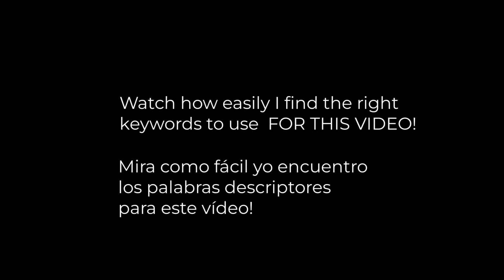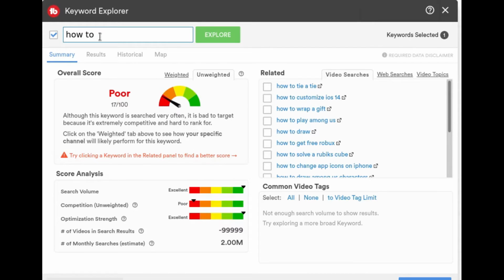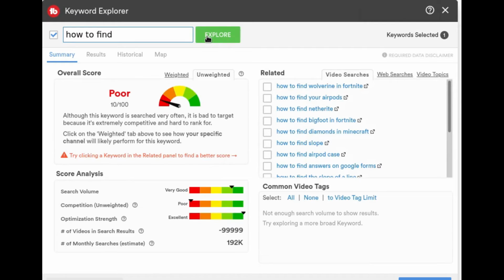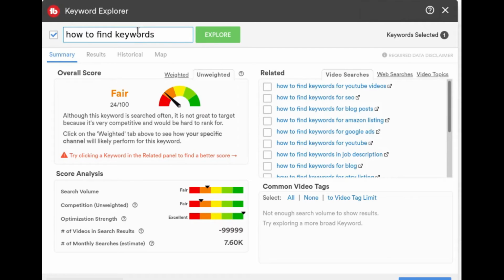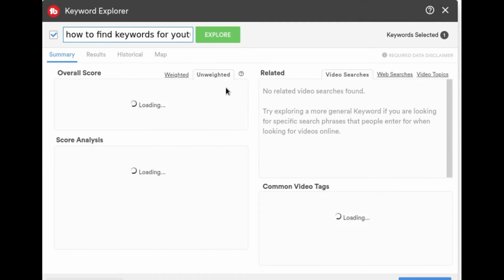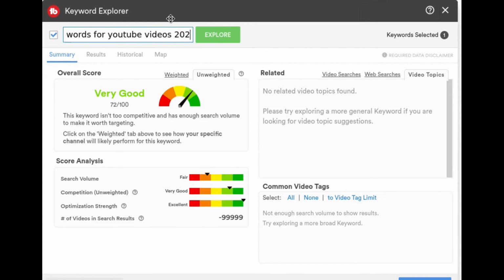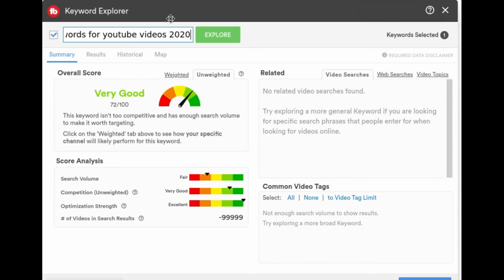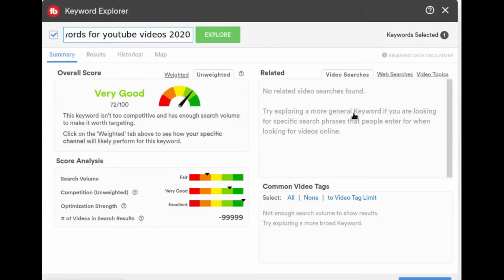2021 How to find keywords for youtube 2021. Buscar palabras claves de Youtube 2021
How to find keywords for youtube 2021. A free to install browser extension which helps you find the best keywords to use in your videos so your videos can rank well when people do a search. This is probably the best free keyword app there is. Mejor gratis app para buscar palabras claves de Youtube 2021. Una extensión del navegador de instalación gratuita que te ayuda a encontrar las mejores palabras clave para usar en tus vídeos para que tus vídeos se puedan clasificar bien cuando la gente haga una búsqueda.

Canal Sentir